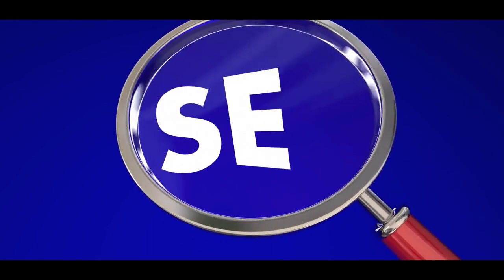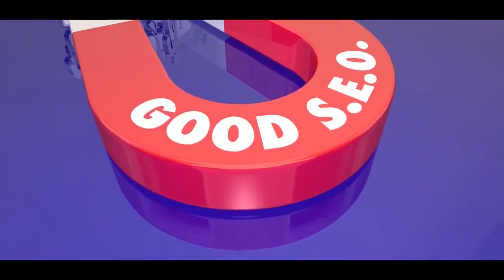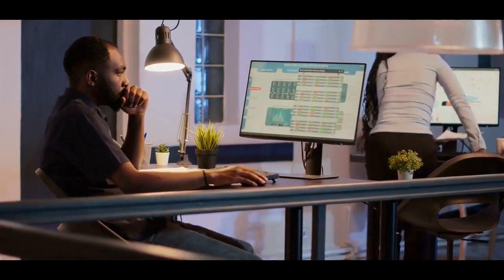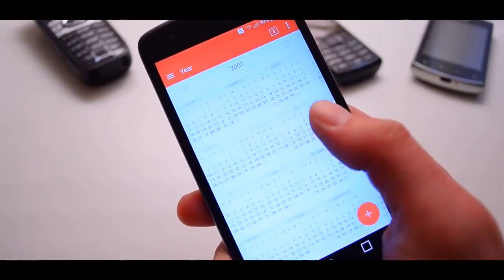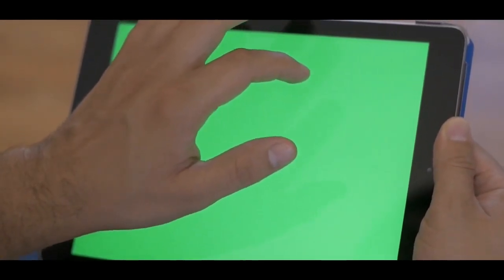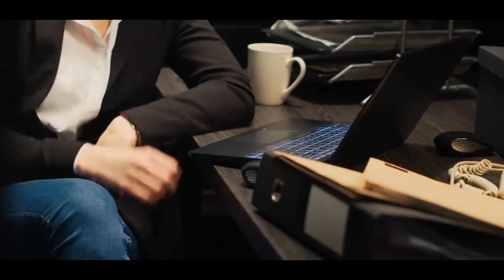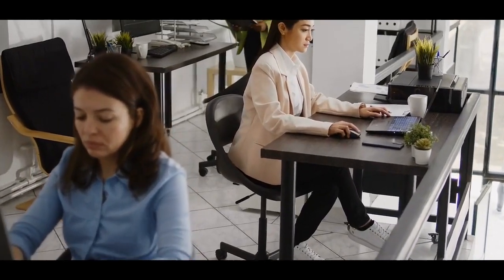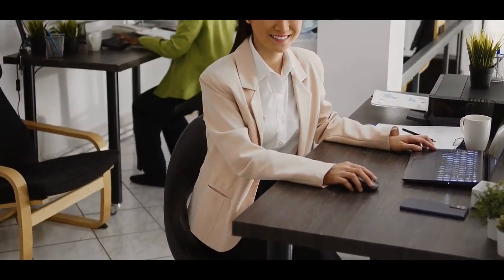Mastering Local SEO Tips and Tricks for Small Businesses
In today's competitive digital landscape, having a strong online presence is crucial for small businesses to thrive locally. This video will introduce you to the world of Local SEO and provide valuable tips and tricks to help your business stand out in local searches. From optimizing your website to building a solid online reputation, we'll cover everything you need to know to master Local SEO and attract more customers to your small business.